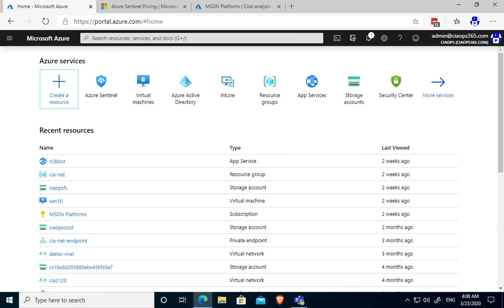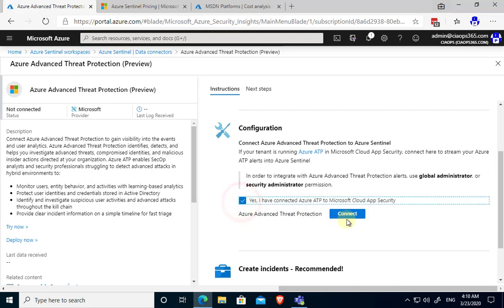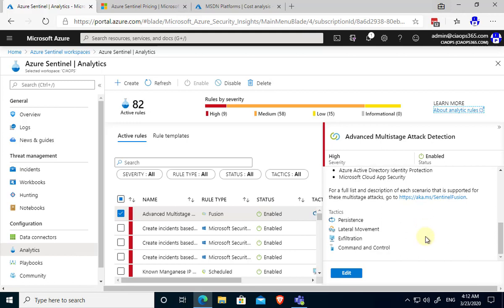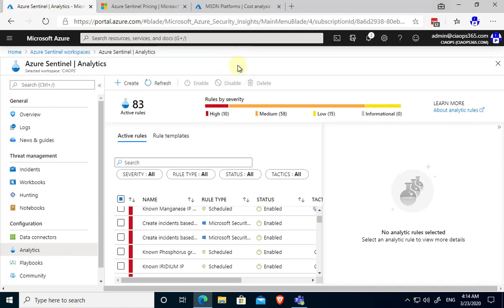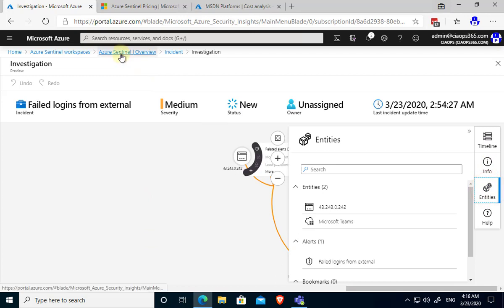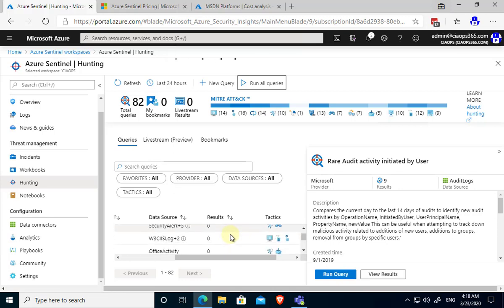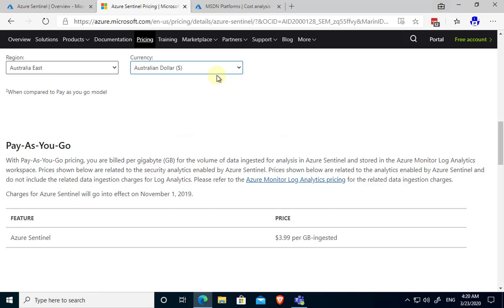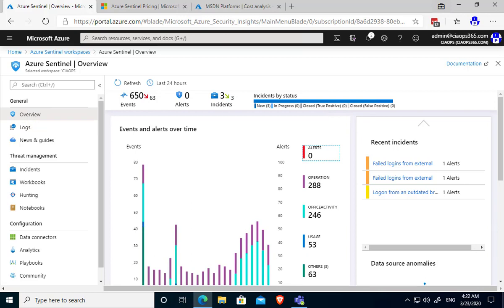An introduction to Azure Sentinel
This video provides an overview of Azure Sentinel which is Microsoft service for analysing and report on security incidents from the cloud and on premises.